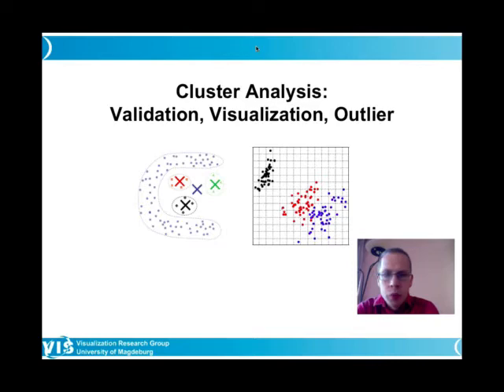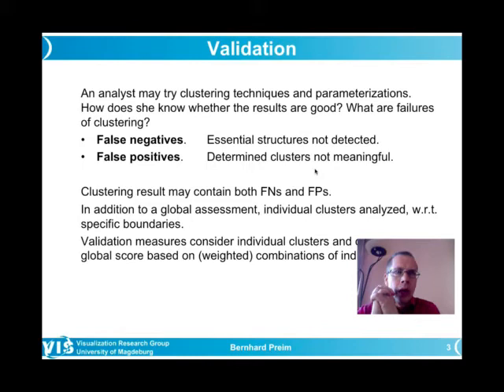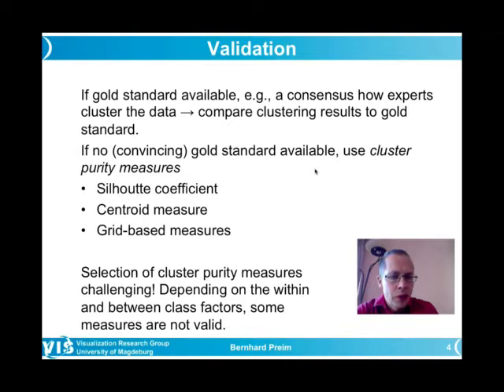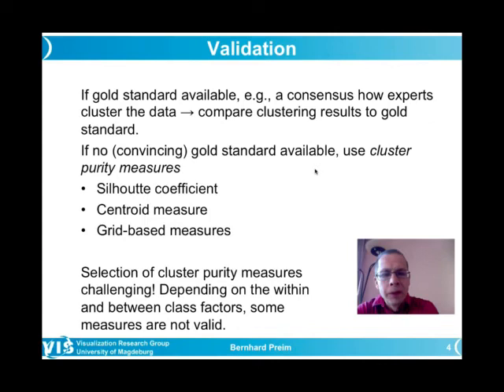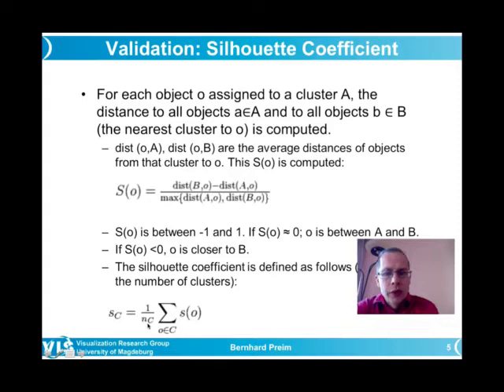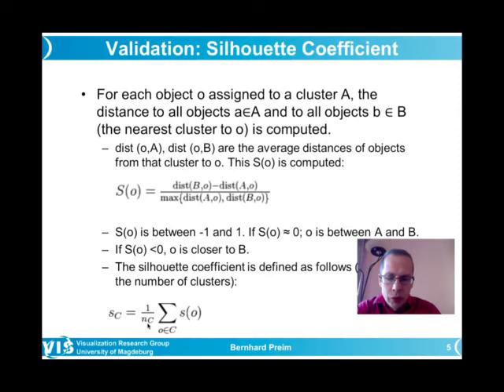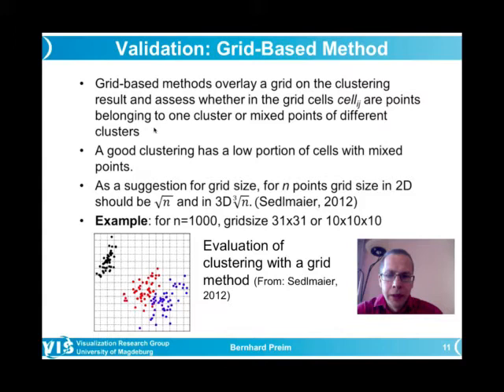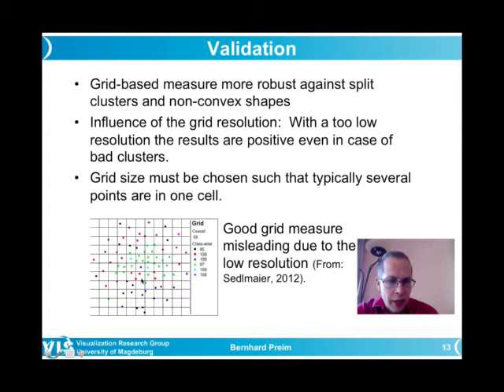Visual Analytics - Cluster Analysis (1)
Lecture four, consisting of two parts as well, and is also dedicated to clustering. Here we discuss the validation of clustering results and the visualization of (global) clustering results. Validation means to assess the quality of a clustering. Did we summarize instances in one cluster that better should be separated? Or are there instances that should be in the same cluster, but are not? The purity of a cluster, or the silhouette coefficient are measures for the cluster quality that do not require a ground truth. It is tempting to just compute one such measure and to trust it. We give examples when such measures are misleading. As a consequence, several measures should be computed, and the clustering results should also be visualized. Isolines, dendograms, glyphs, heatmaps, as well as 2D and 3D scatterplots are among the used visualization techniques. It is often necessary to combine subjective and qualitative assessment with measured quality aspects.

Chapters:
00:00 - Outline and Introduction
09:30 - Silhouette Coefficient
17:02 - Centroid-Based Measure
25:14 - Grid-Based Method
31:57 - Visualization of Clustering Results